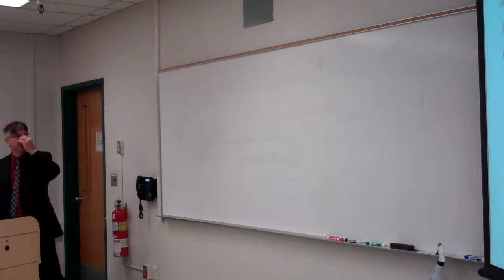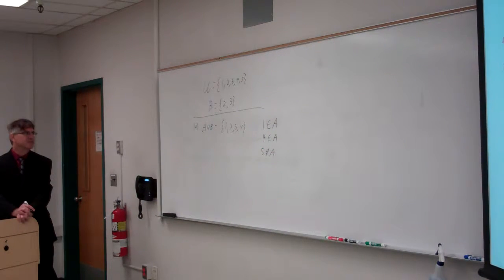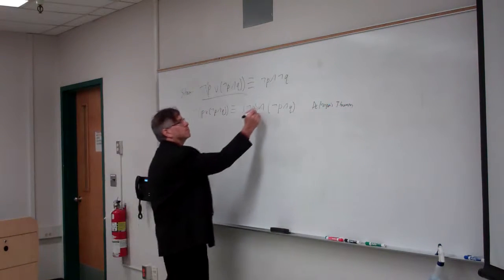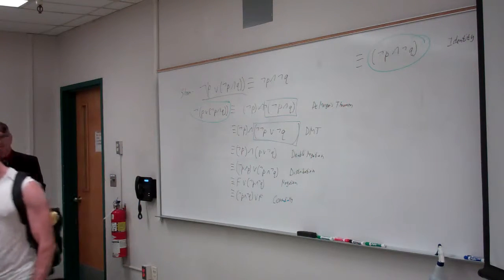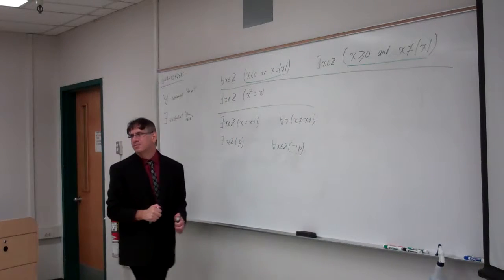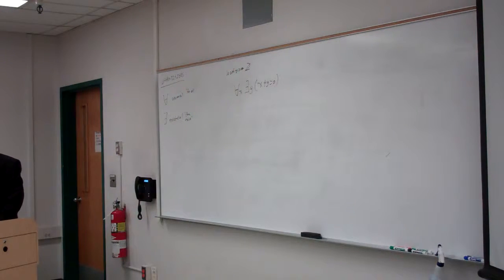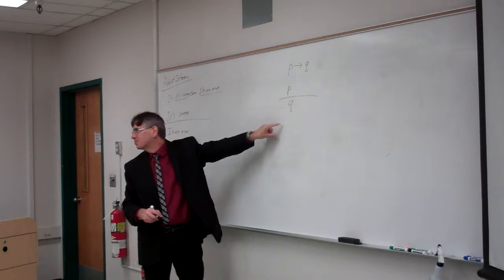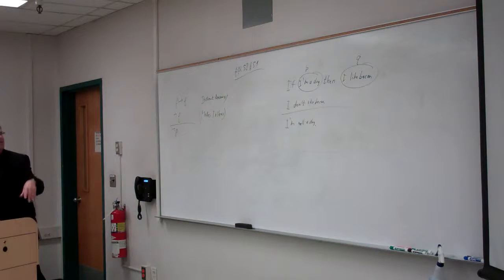20151001 CSE 215 Lecture